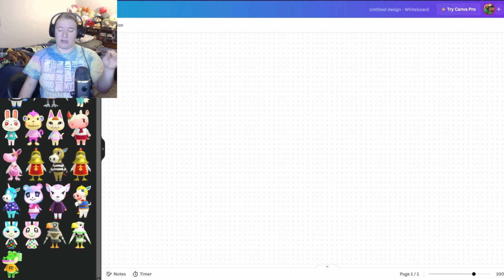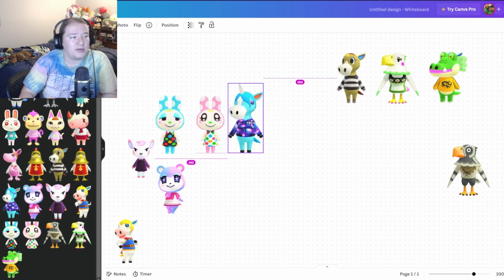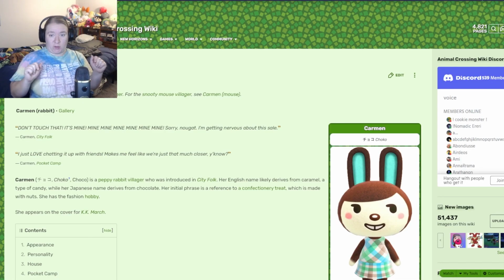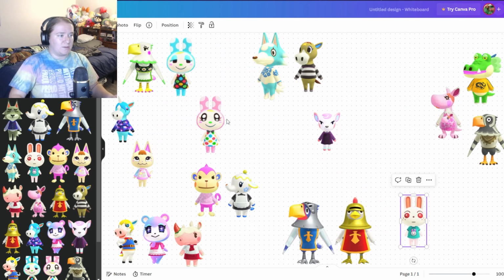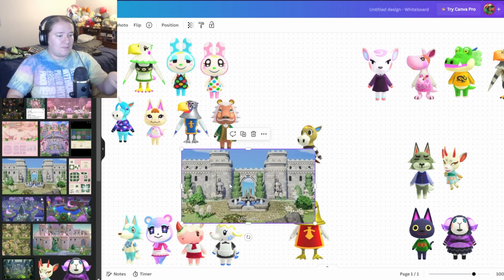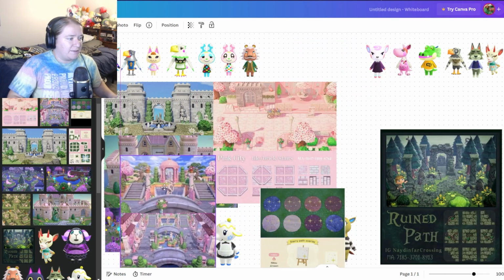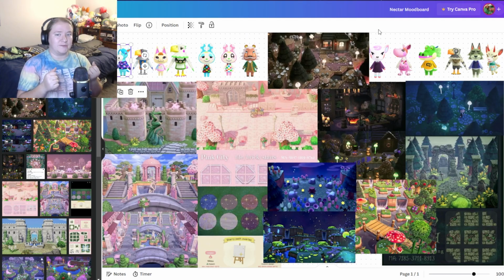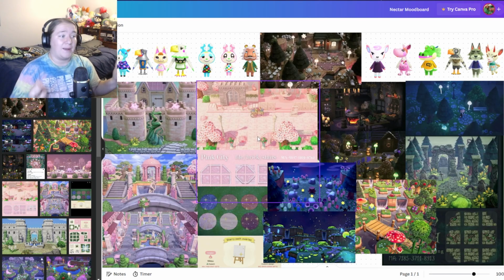Planning My New Island - Nectar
I was inspired by Froggycrossing's villager moodboard video to do some concepts for my island that I'm currently inspired by - Nectar. Come along, maybe make a moodboard alongside me or just vibe or play some ACNH while we talk about my villagers and the vibes I wanna go for!

If you have any suggestions for content creators to look for for cool inspo for this - let me know! And if you're inspired by any of this ALSO let me know! I'd love to see what you guys create  ♡